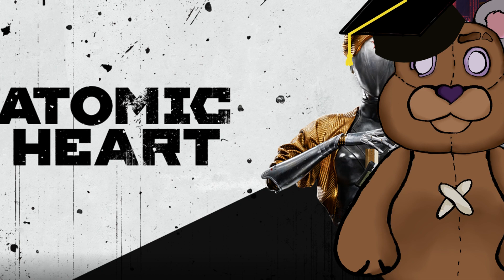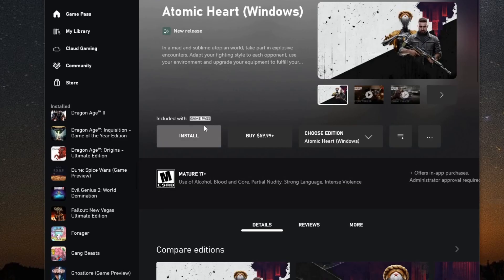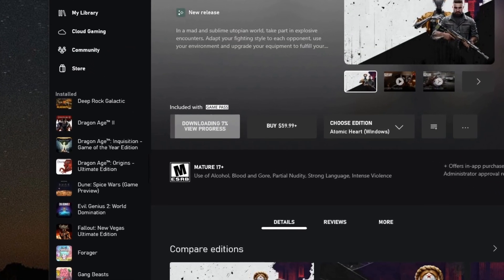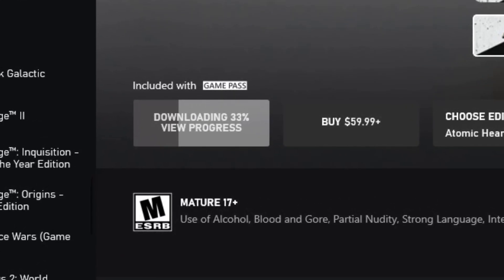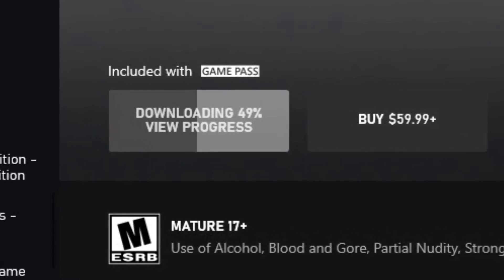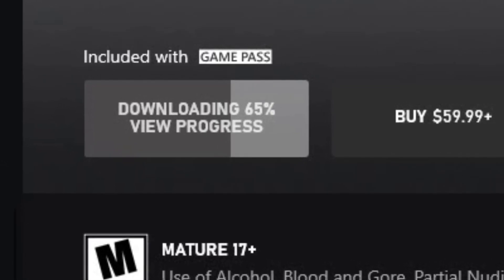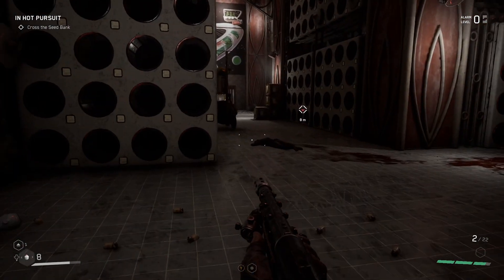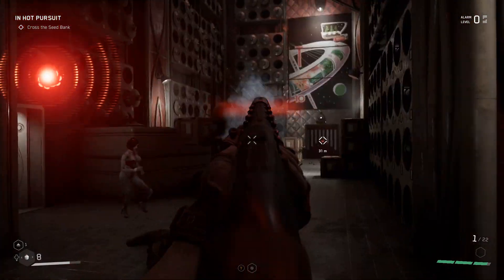How To Mod Atomic Hearts From Gamepass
00:00 Intro
00:11 Install and Initial
00:52 Vanilla State
03:30 Creating Mod Folder
04:00 Introducing the Mods
04:50 Installing Mods
07:00 Demo Mods Working
09:28 Bonus Content
10:56 Outro

!!How To Mod Atomic Heart from PC Gamepass!!
This video is a walking you the basics of installing mods for Atomic Hearts.
It covers the basic built in modding method for the game of adding ~mod folder and paks.

✩Mods✩
Tartan Swimsuit Twins by DmgVol

✩Tools✩
7-Zip